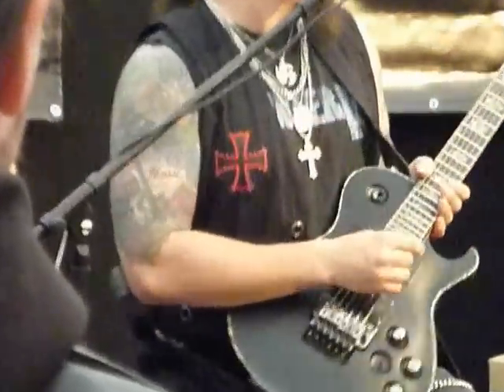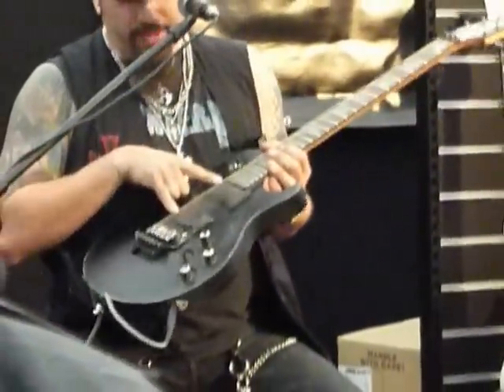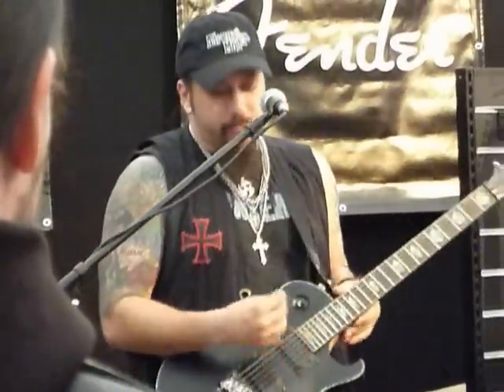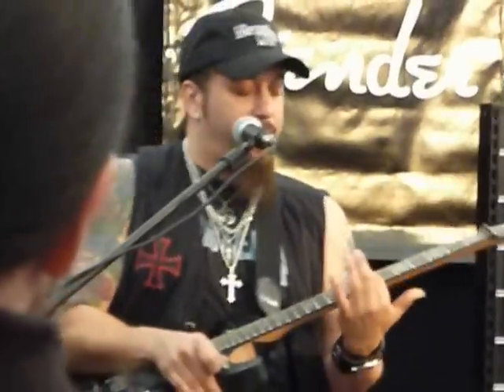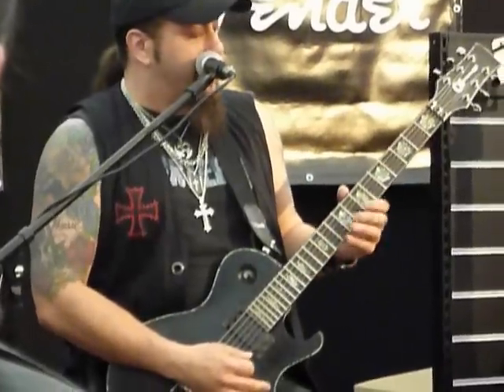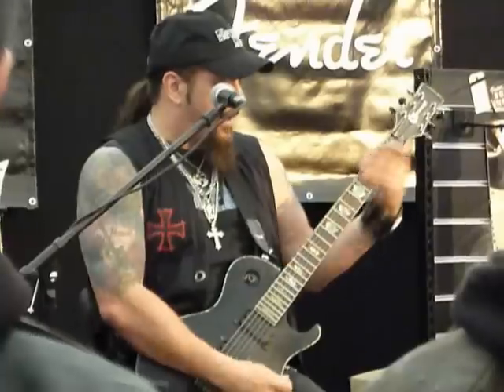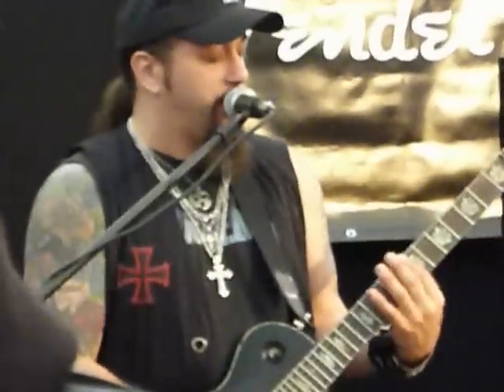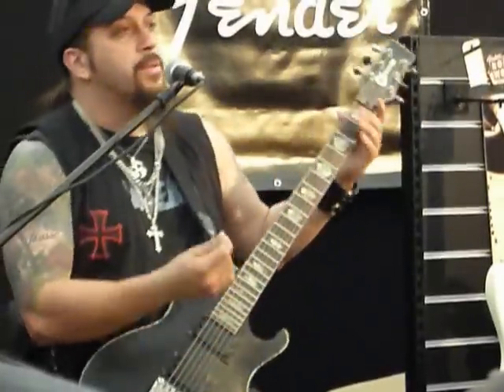MIKE ORLANDO (Adrenaline Mob) guitar clinic + Q & A @ Sweden Rock 2012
The "humming" sound in the background is not bad audio - it's the rain pissing down...! :)